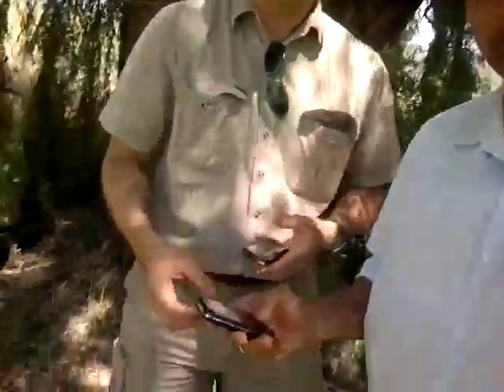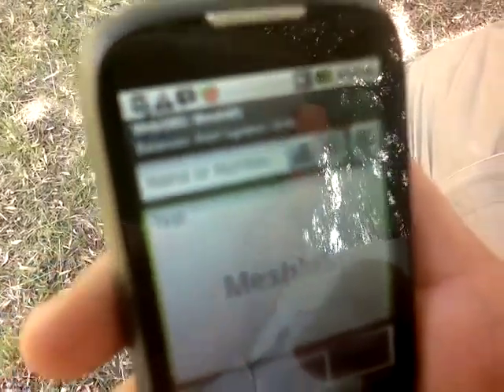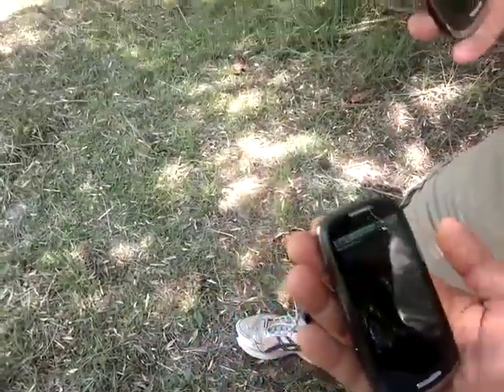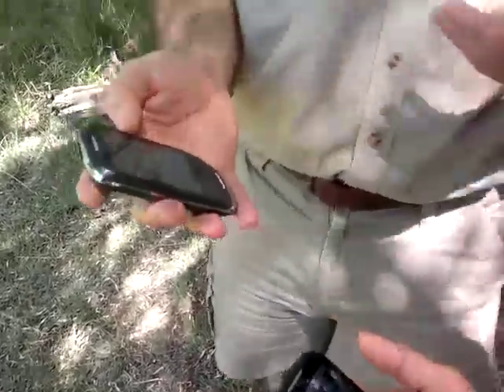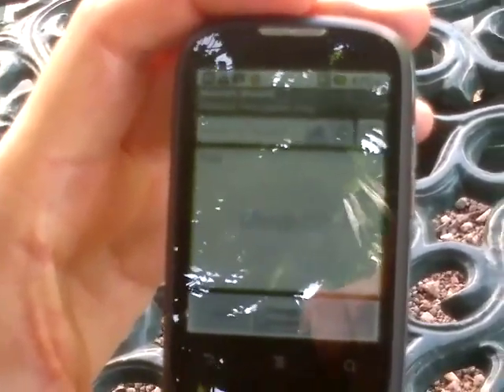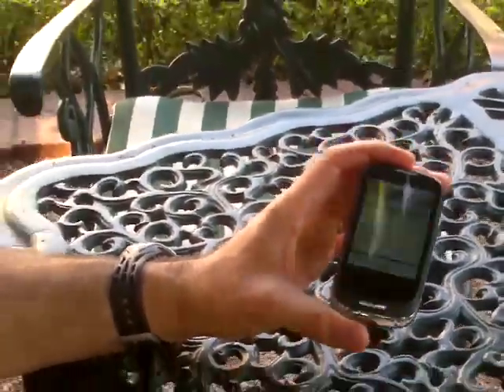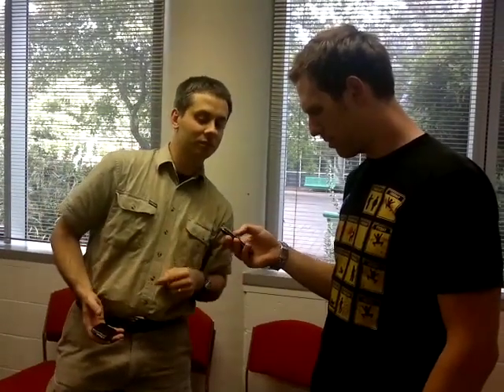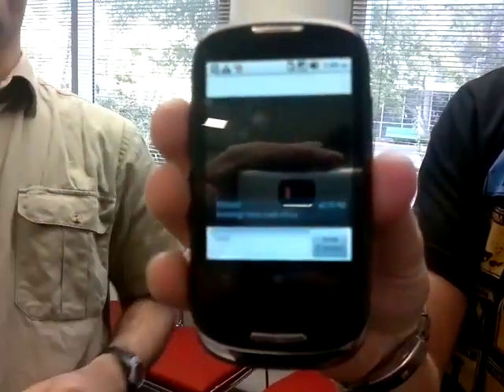Serval Project Rhizome MeshMS (Store-and-Forward Mesh SMS) Demonstration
Dr. Paul Gardner-Stephen demonstrates the Serval Project's new store-and-forward mesh SMS service "Rhizome MeshMS" that can deliver messages between mesh nodes, even if there is not a link between the two nodes at any particular instant.  The demo culminates with an SMS being sent from Africa to Australia, using only Serval mesh-enabled phones, completely without the support of phone towers or a carrier